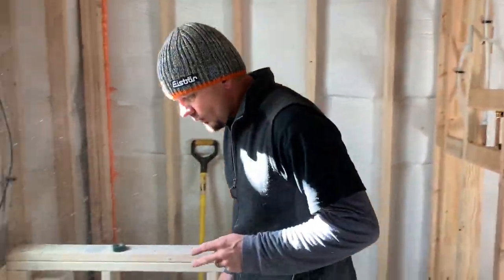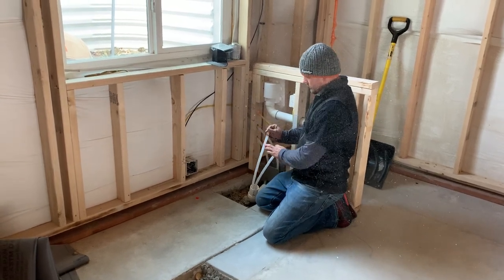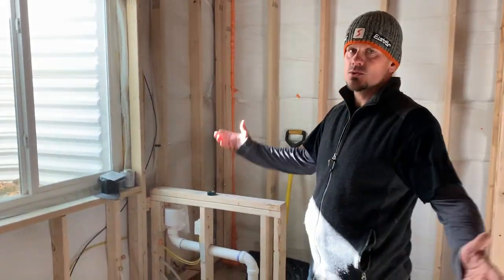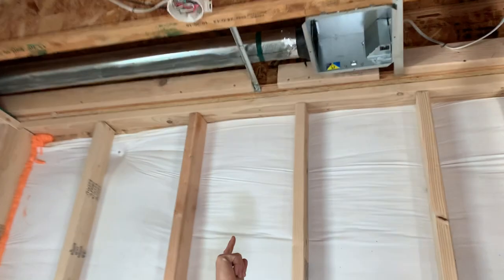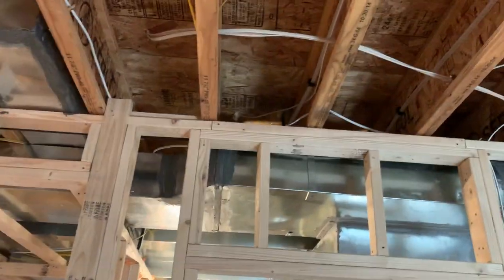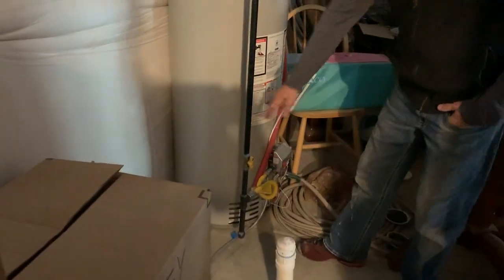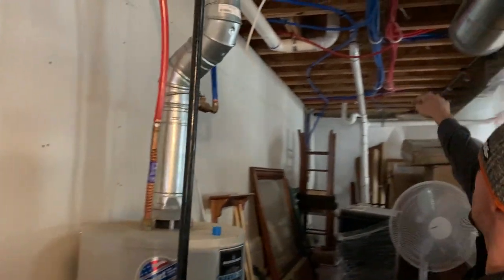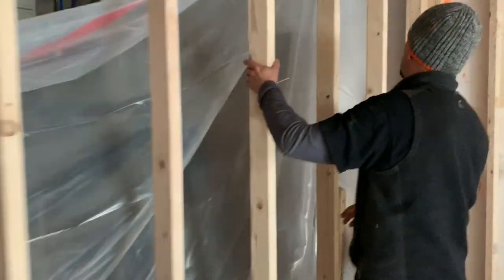Electrical for a Hydro Massage Tub - Part 2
The practicality of installing a hydro massage tub by Joshua Peterson.